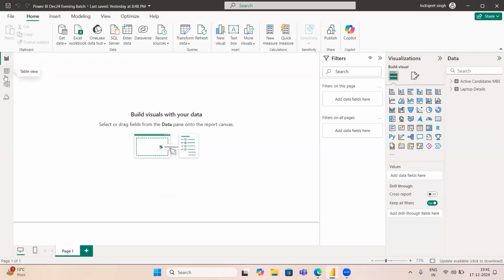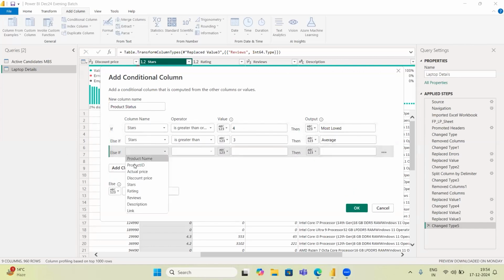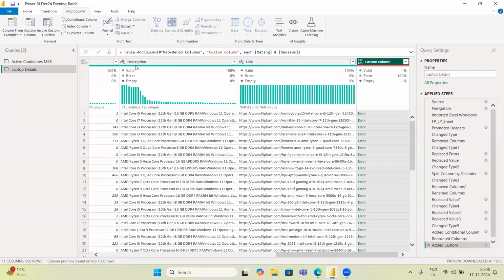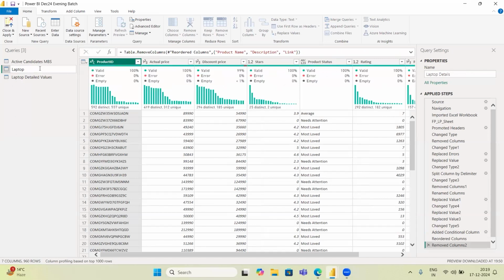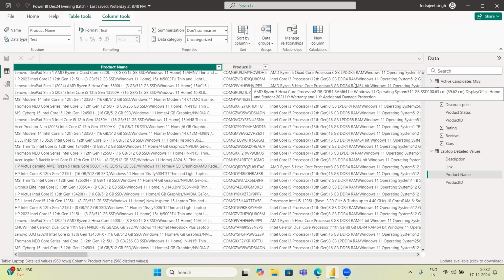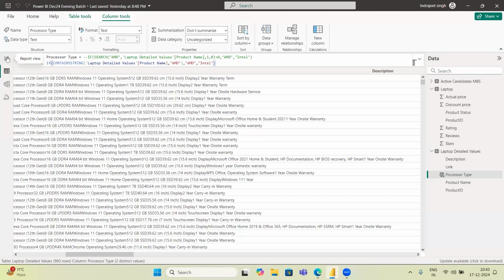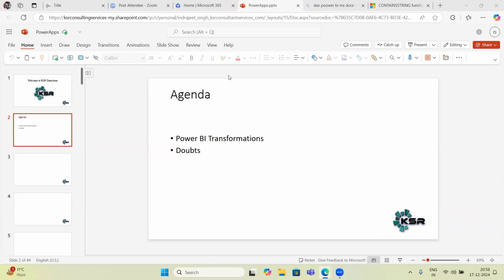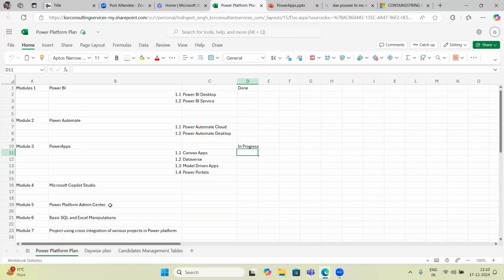5 Power BI Data Modeling Secrets Only the Pros Know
Master Power BI data modeling with this comprehensive tutorial! Learn essential data transformation techniques and DAX fundamentals to enhance your Power BI skills.

In this hands-on session, we cover:
• Data transformation using Power Query Editor
• Column splitting and manipulation techniques
• Text handling and data type conversions
• Creating calculated columns with DAX
• Practical problem-solving approaches

Perfect for both beginners and intermediate users looking to strengthen their Power BI modeling skills. Watch as we demonstrate real-world scenarios and best practices for efficient data modeling.

Want to accelerate your Power BI journey? Join our comprehensive Power Platform training program where we dive deep into Power BI, Power Apps, Power Automate, and more. Experience hands-on learning with industry experts.

Register for our demo classes to experience our teaching methodology firsthand. for more information.

CHAPTERS:
00:00 - Working on the data set
00:56 - Removing text from ratings and reviews
03:17 - Converting ratings and reviews to whole numbers
06:26 - Data preparation and quality
09:13 - Creating data visualizations
10:55 - Creating a conditional column in Power BI
20:40 - Index column creation
23:20 - Identifying duplicate columns
24:40 - Introduction to Power Query
29:10 - Loading data for Power BI
29:50 - Power BI visualizations overview
34:50 - Creating columns using DAX
39:07 - Extracting processor name with DAX
49:07 - Getting processor type from product name
51:14 - Microsoft official documentation
52:24 - Implementing DAX logic
55:18 - Creating a column in Power BI
59:55 - Using ContainsString function
01:01:59 - Search functionality in Power BI
01:04:48 - Session conclusion
01:07:04 - Introduction to Power Automate and Power Apps
01:14:30 - Student query on starting with Power Platform
01:15:39 - Course benefits for certifications
01:19:35 - Advantages of practice
01:22:04 - Course curriculum overview
01:26:10 - Overview of Microsoft Fabric
01:29:11 - Course fee details
01:31:00 - Addressing last minute doubts